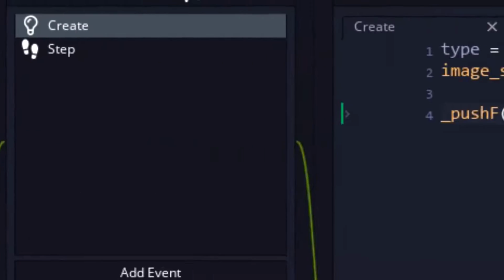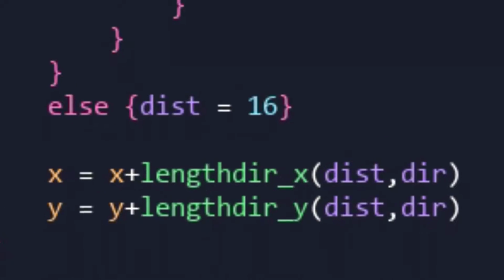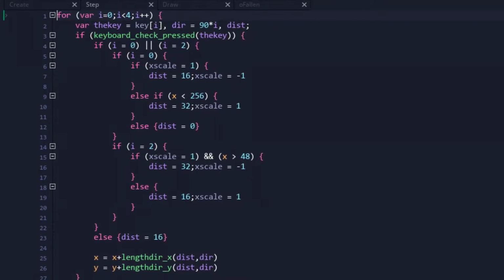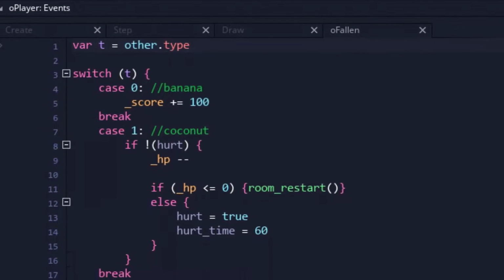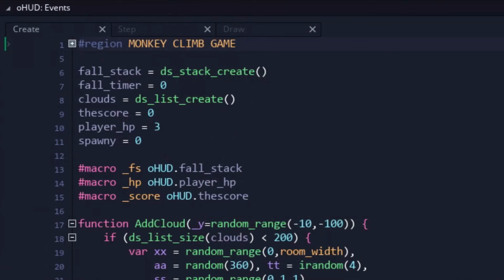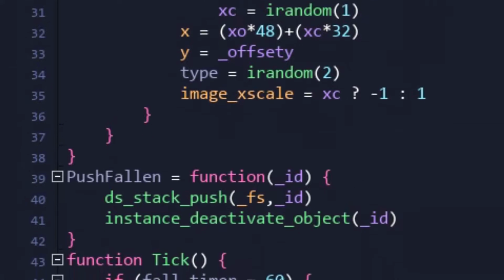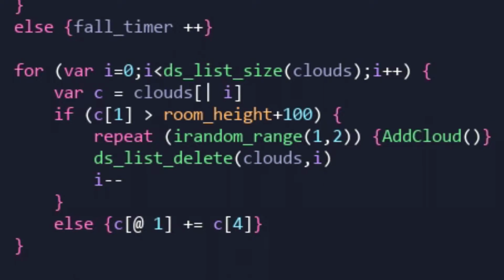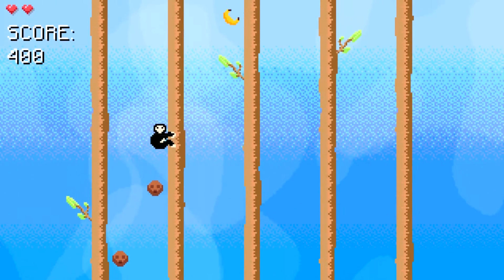i keep monkeying around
What happens when a simple IDE test turns into an accidental prototype?